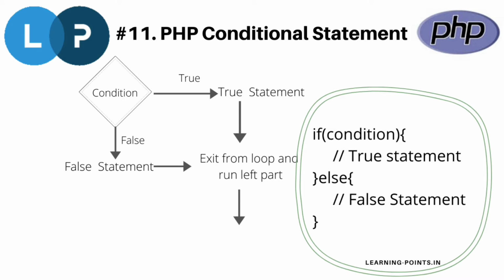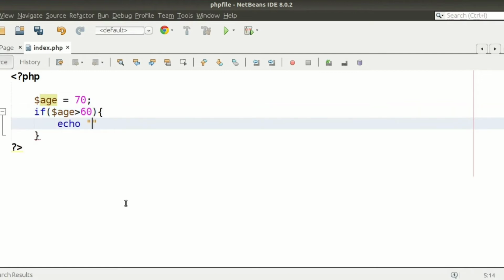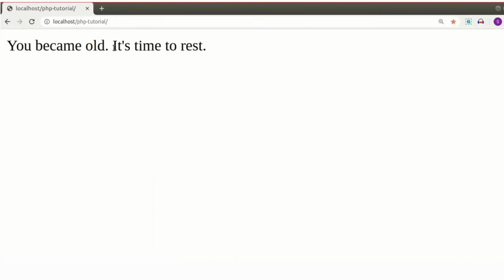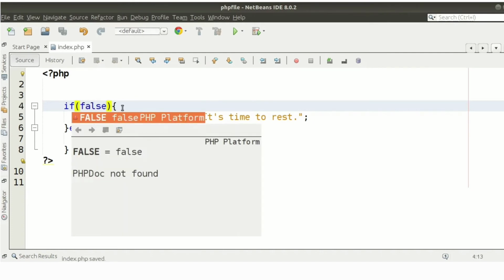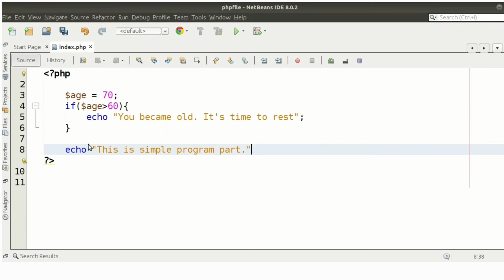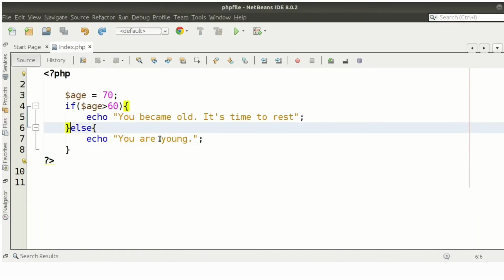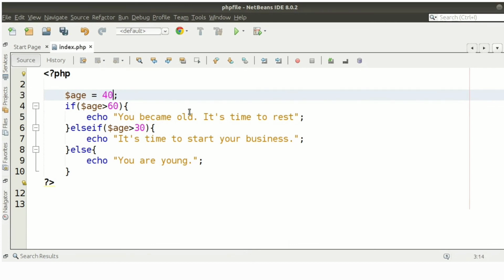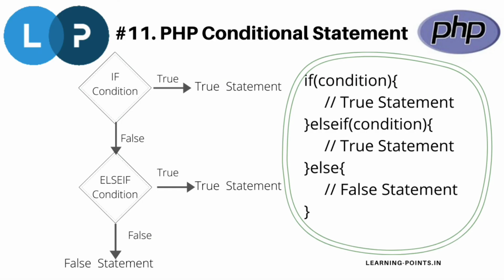PHP If Else | Conditional Statement | PHP Tutorial | PHP For Beginners | PHP Programming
This video tutorial will give idea about conditional statement. If else is the very basic conditional statement of PHP.
PHP if condition can run alone, if else part needed  we can use if-else statement. Even multiple if condition we can write under one if condition using elseif statement.